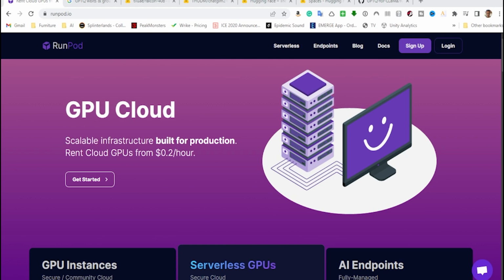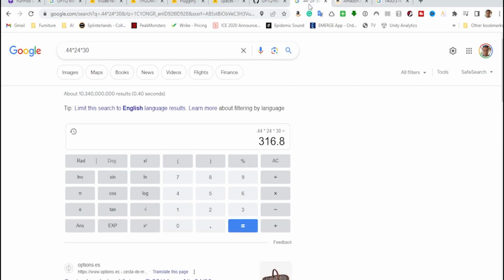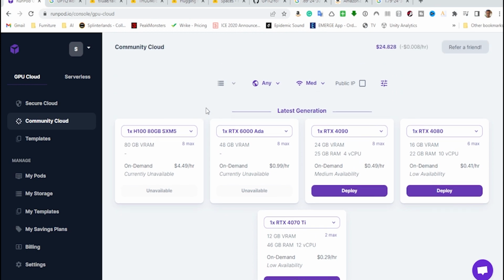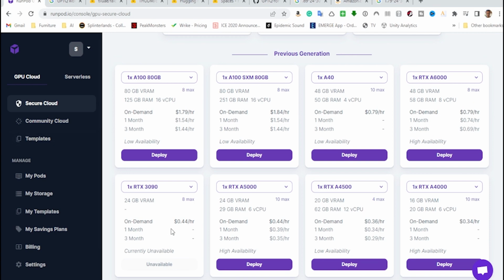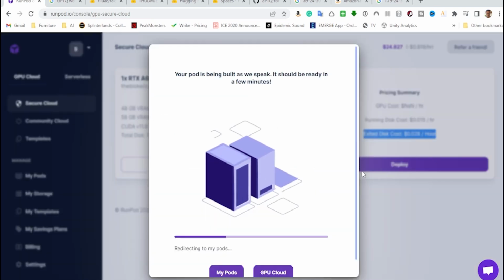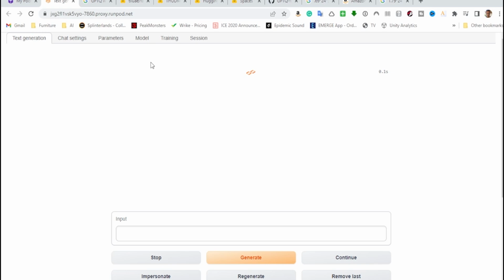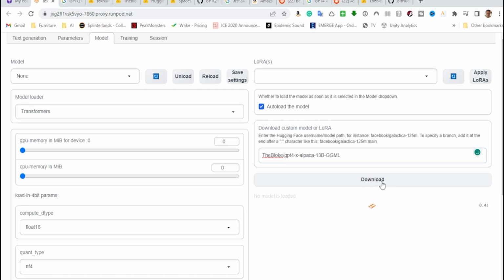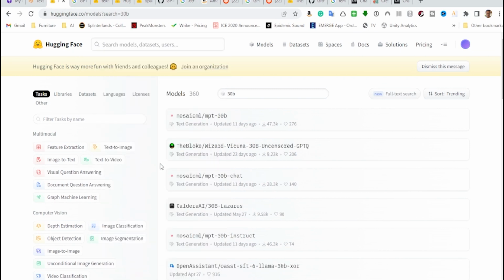Unleash Limitless Power: Set Up Your Own AI in the Cloud with Runpod!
In this video, we're going to show you how to set up your own AI in the cloud with Runpod! With Runpod, you can easily set up a GPU server to run your AI applications.

This video is perfect if you're interested in using AI in your business or if you're just starting out with AI. This video will teach you how to set up your own AI in the cloud with Runpod, so you can unleash the power of AI for your business!